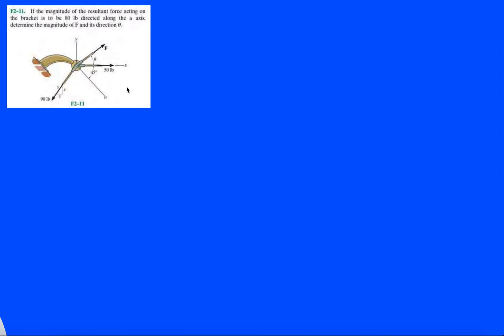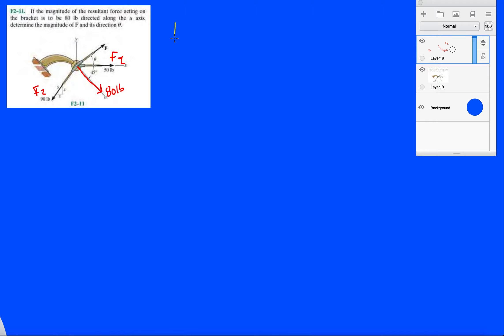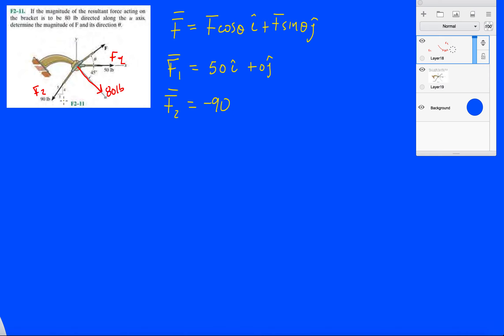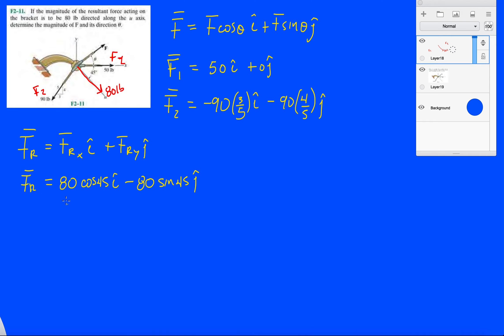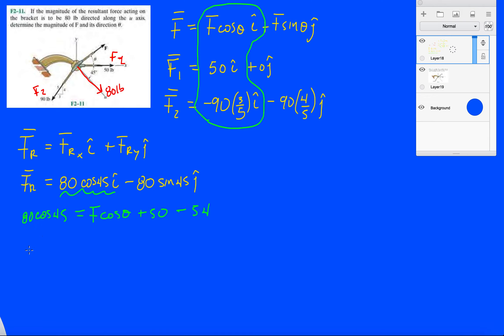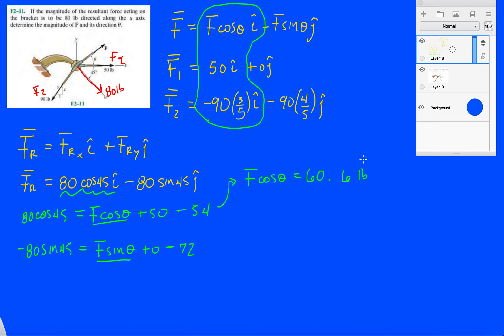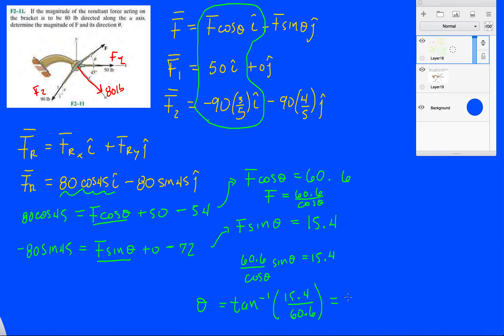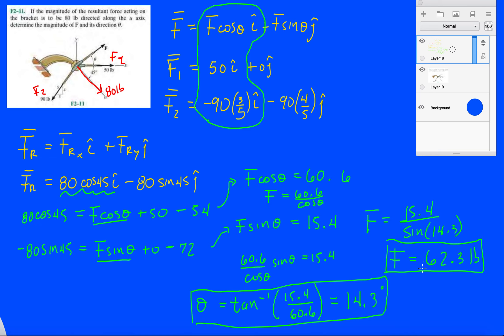Problem F2-11 Statics Hibbeler 12th (Chapter 2)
The magnitude of the resultant force acting on the bracket is to be 80 lb directed along the u axis, determine the magnitude of F and its direction theta.